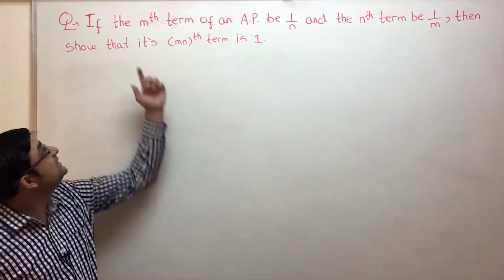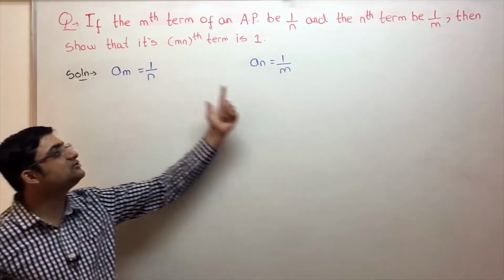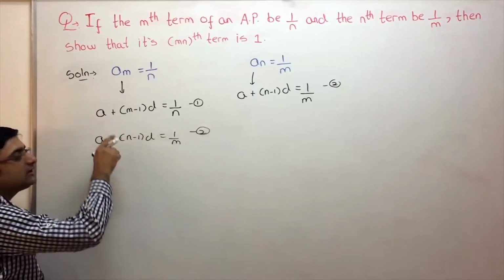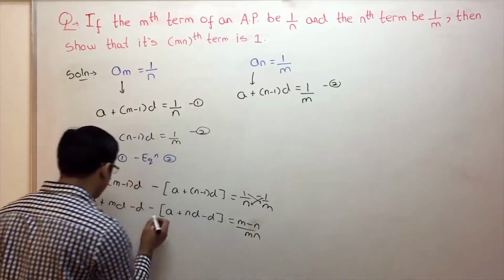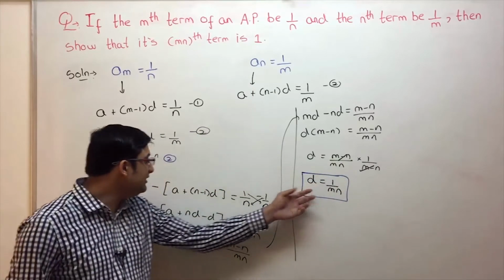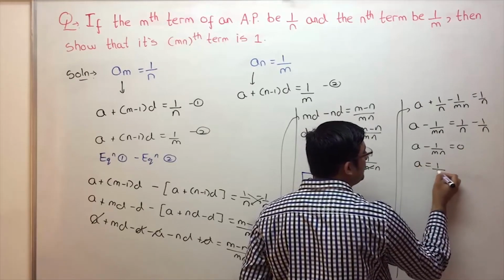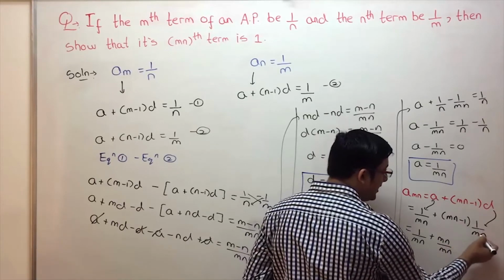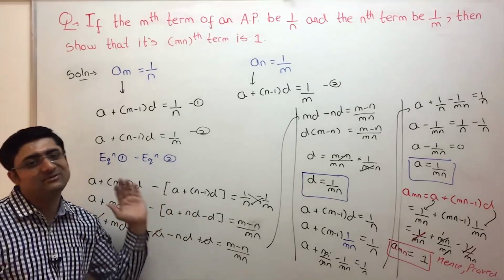Arithmetic Progressions (AP) Example 3